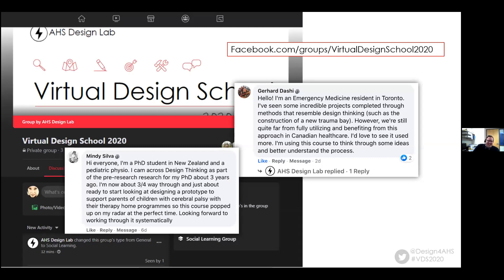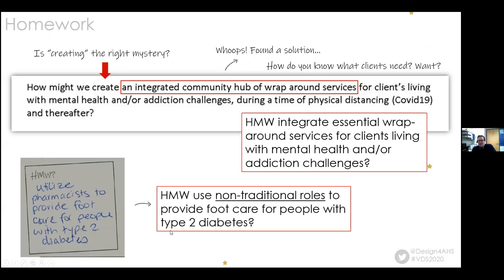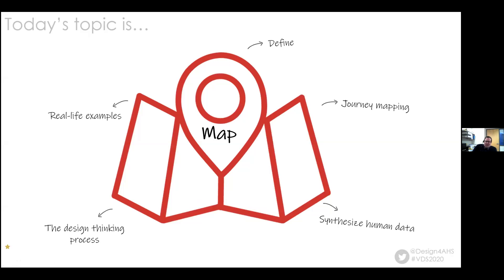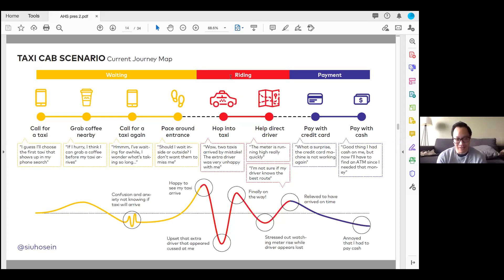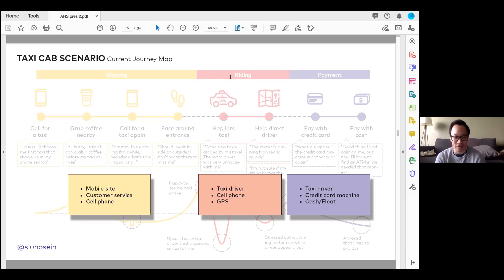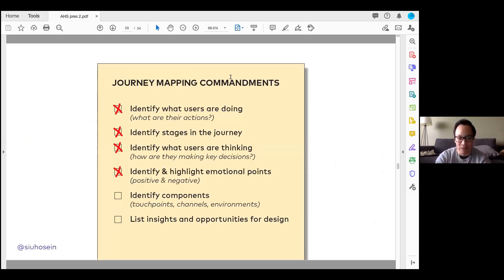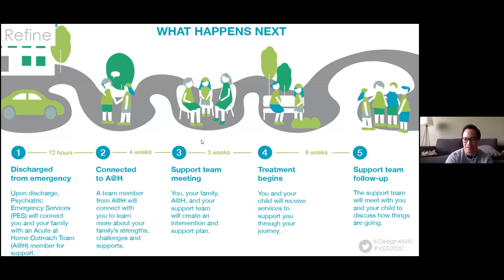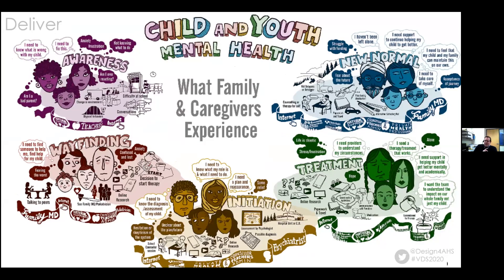Virtual Design School 2020 - COVID Edition, Session 3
Guest speaker - Andrew Siu

Homework Review - Re-frame the problem [05:40]
Mapping the Human Experience with Andrew Siu [13:28]
Homework [43:40]
Key Takeaways [50:40]